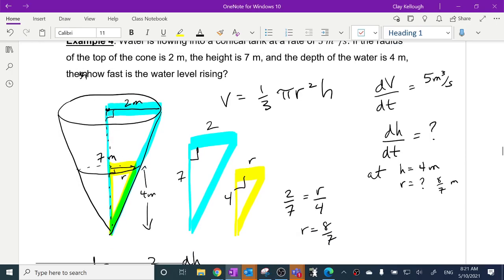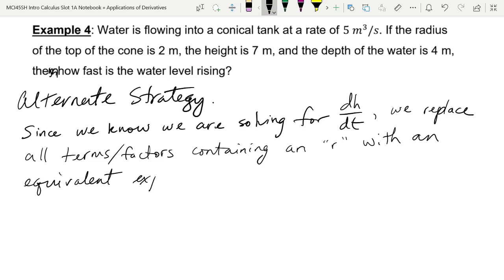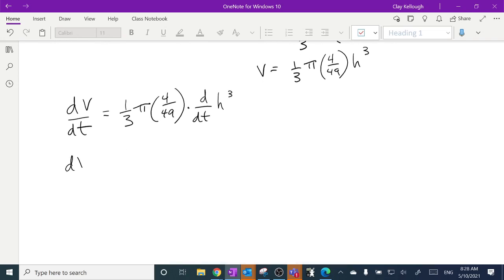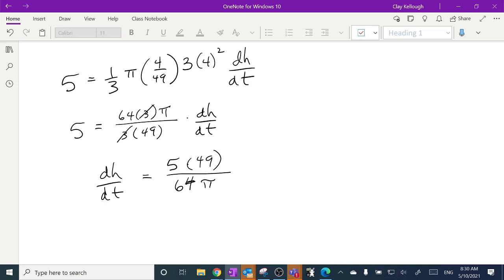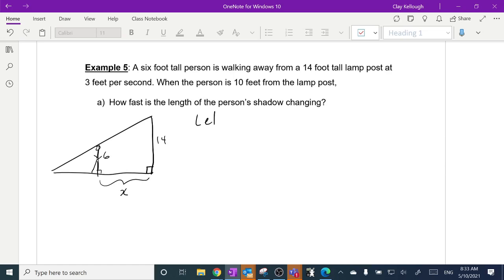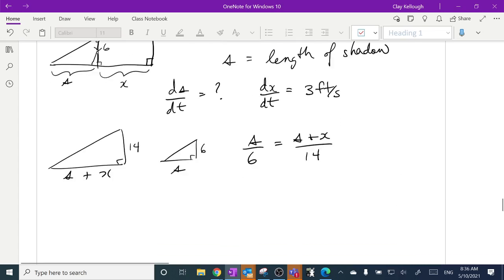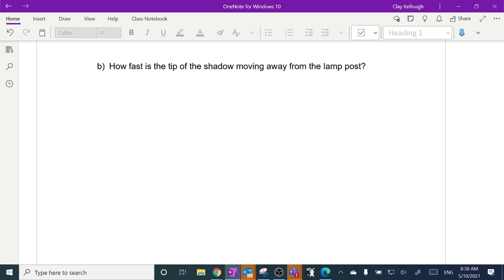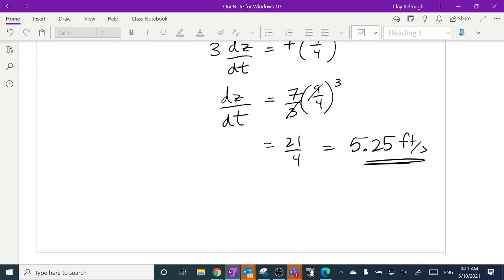MCI45SH Related Rates Lesson Part 3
slot 1a class for Monday May 10